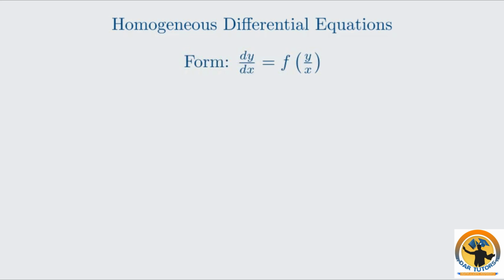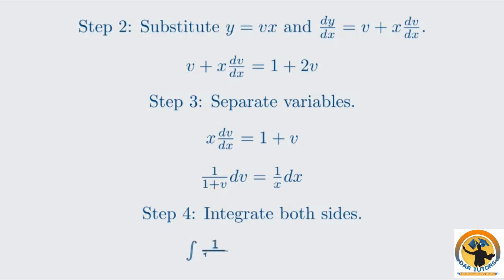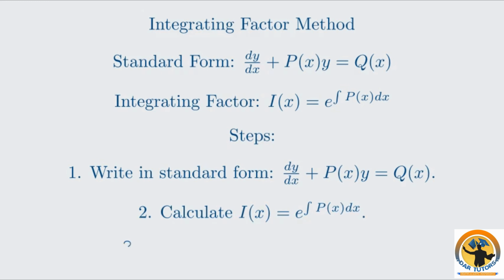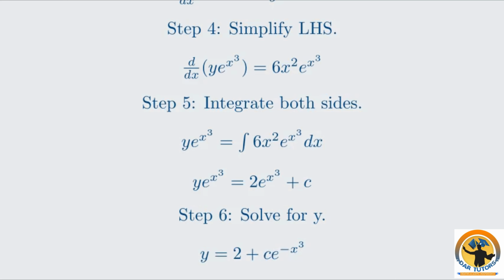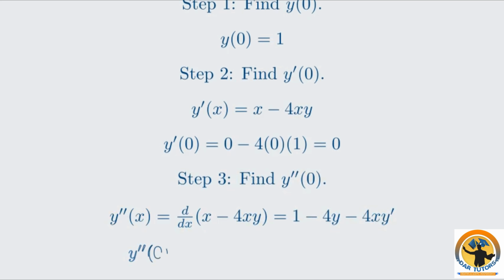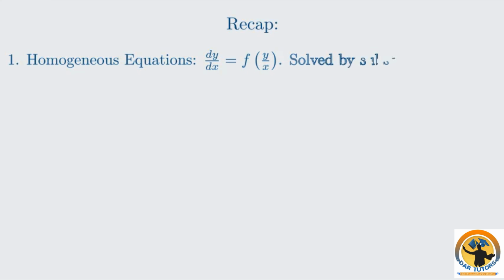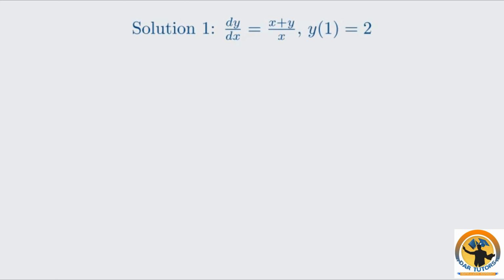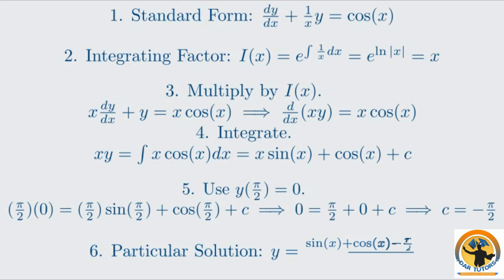Mastering Diff Equations Homogeneous, Linear, Maclaurin